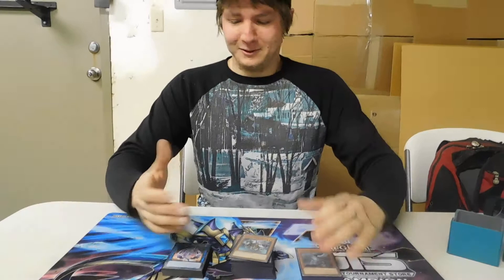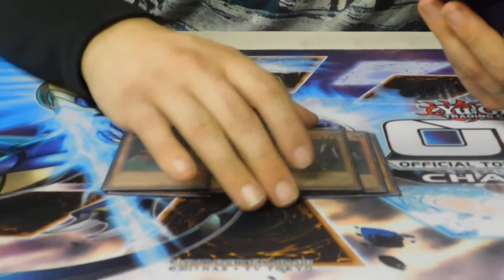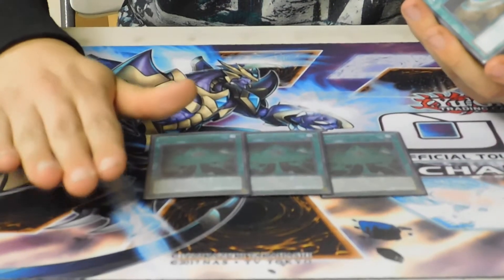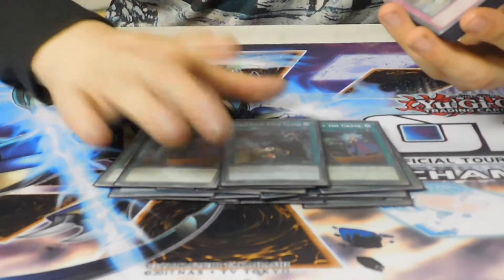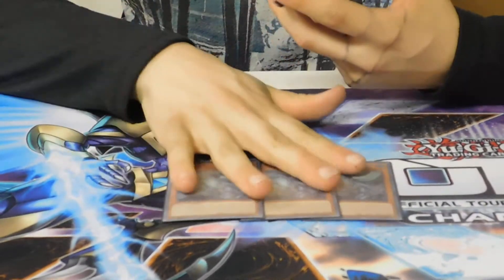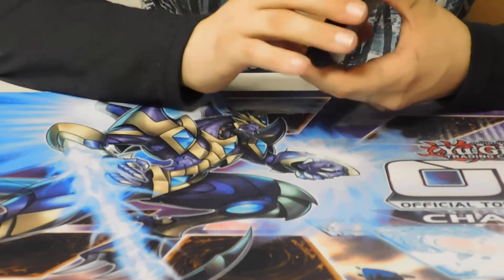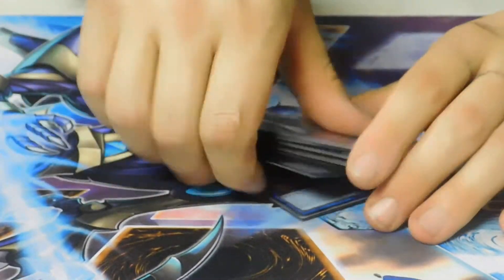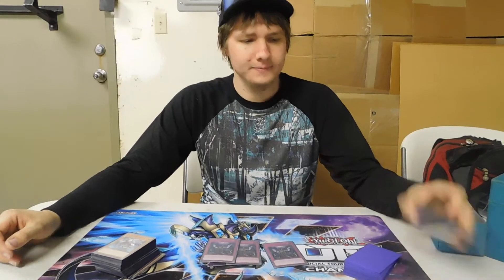OTS Championship 1st Place Guru Control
Duelingbook: teamscrubout
YGOPRO: teamscrubout